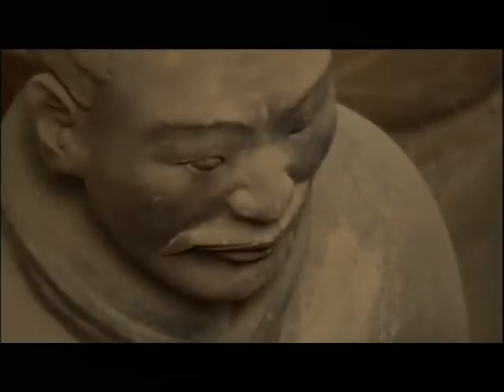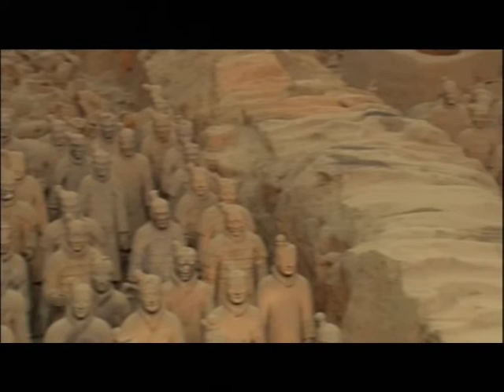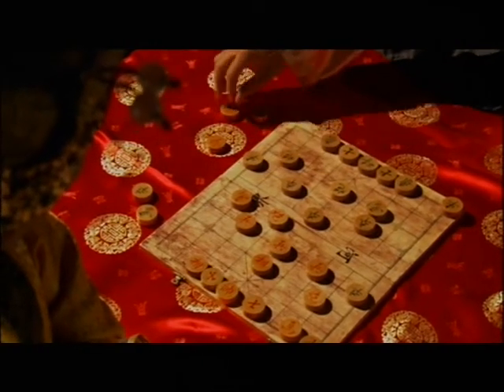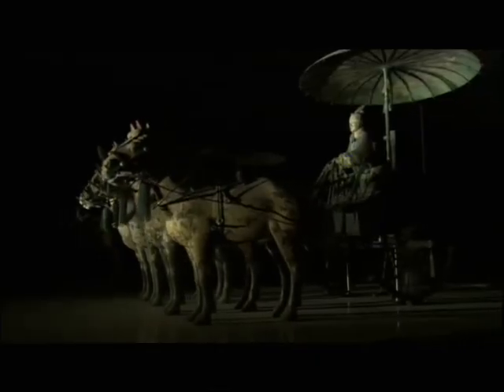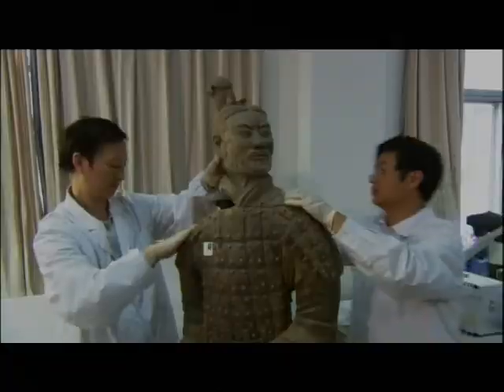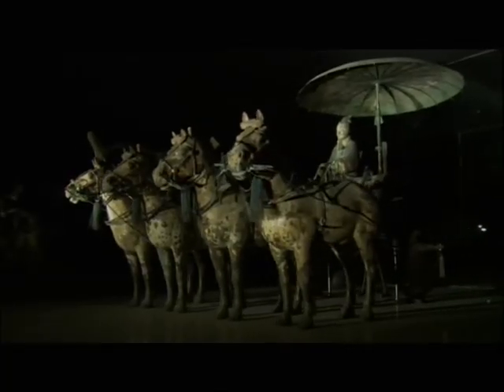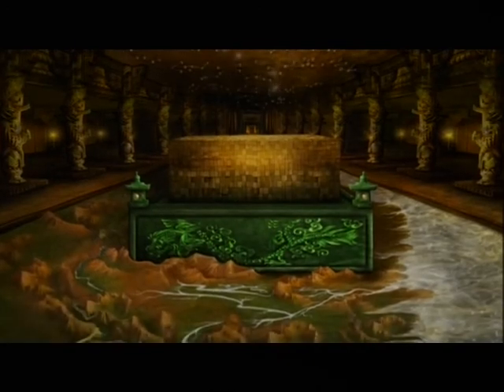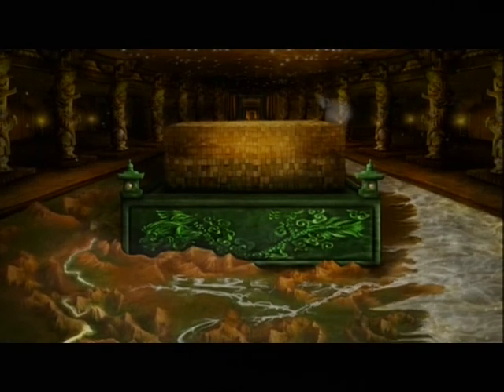7 Wonders of China - Terra Cotta (2 of 3)